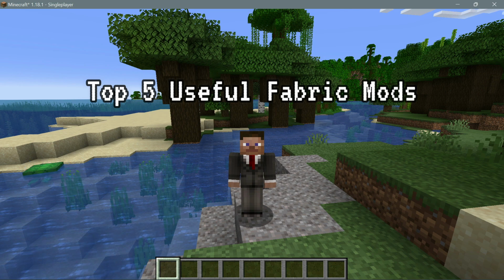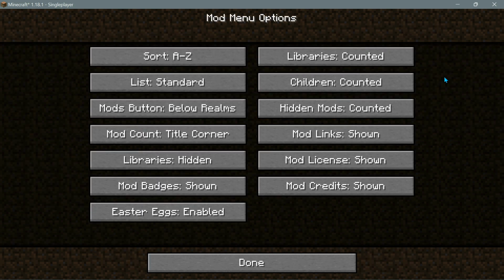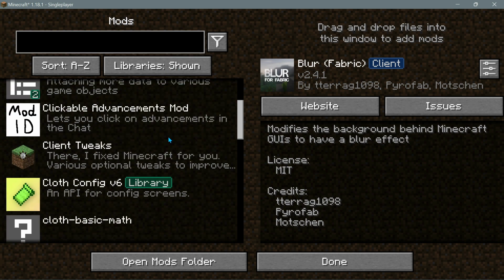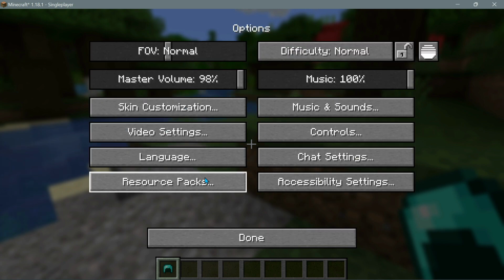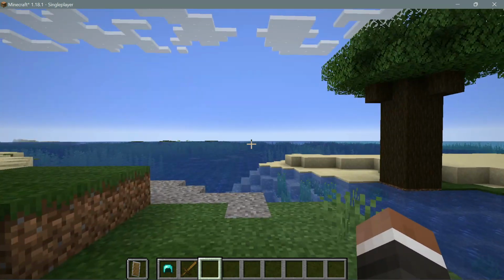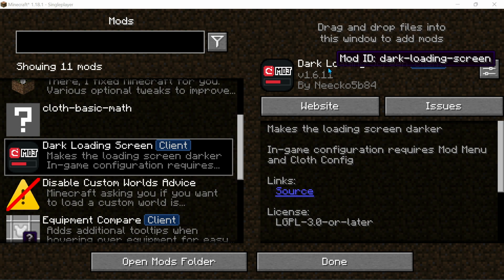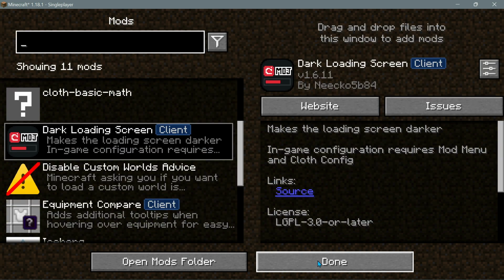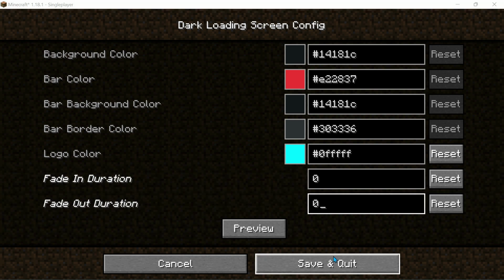Minecraft Java 1.18.1 Top 5 Best Useful Fabric Mods For Minecraft 1.18.1 (My Useful Fabric Mods)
I look at Top 5 Useful Fabric Mods for Minecraft Java 1.18.1. These useful best Fabric Mods will add improvements to your game. The Fabric Useful and best mods are worth checking out in Minecraft 1.18.1. These are my top 5 useful fabric mods for 1.18.1 and these fabric mods are the best mods I have found and used this month so this list may change later on. I show you my top 5 useful fabric mods which I like to use and show you how to download and install the fabric mods for 1.18.1. You can use the links below to check them out.

Played on Minecraft Java version 1.18.1 Caves and Cliffs 2 update.

00:00 Intro to Top 5 Useful Fabric Mods 1.18.1
00:57 Mod Menu 1.18.1
03:25 Clickable Advancement Mod
04:19 Client Tweaks Mod 1.18.1
06:28 Blur Mod 1.18.1
07:18 Dark Loading Screen Mod 1.18.1 (No Fade)
10:30 Outro to Top 5 Useful Fabric Mods 1.18.1

Need help installing JAR files - read my tutorial here on how to get Adoptium OpenJDK

Graphics Card
CPU Cooler
PC Case